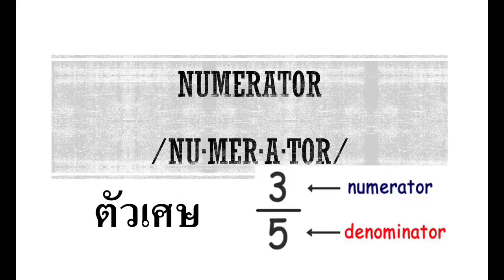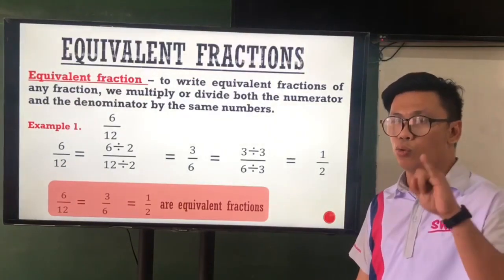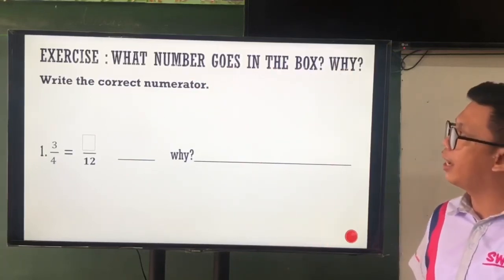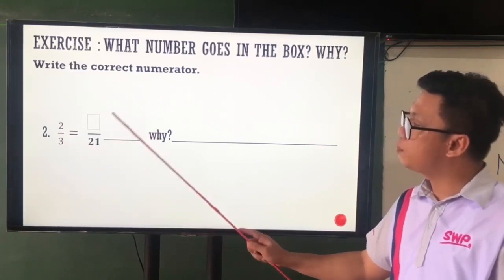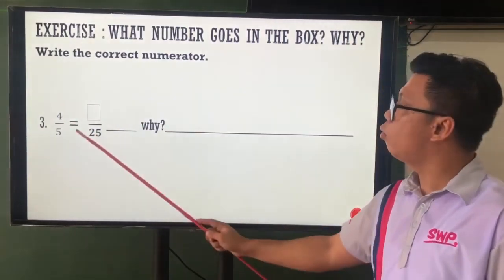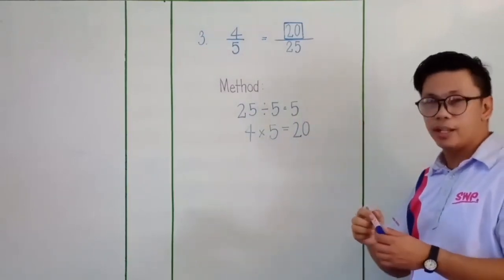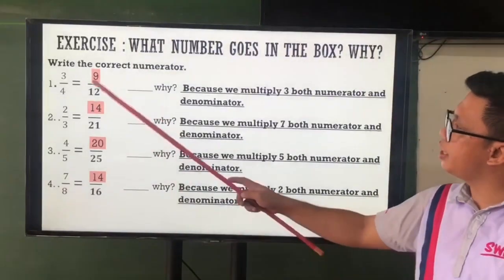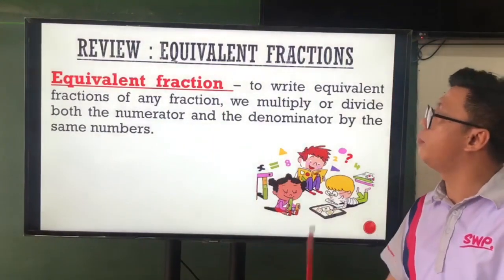Mathematics , Unit 5 Fractions : Grade 5